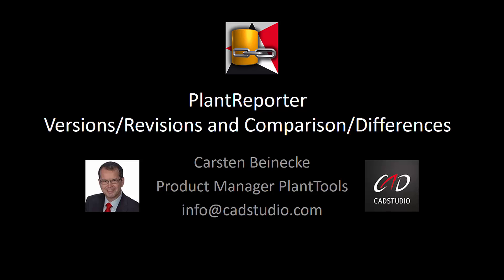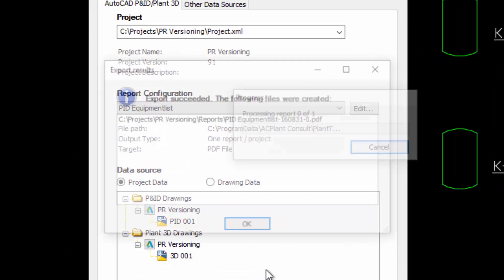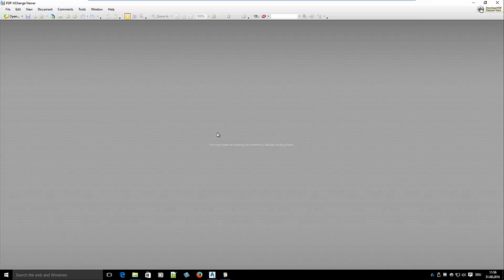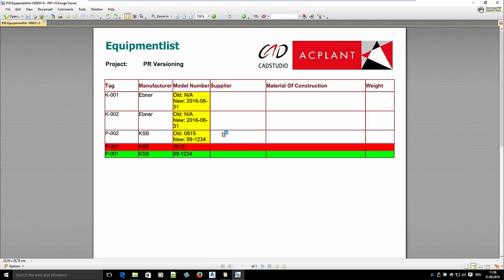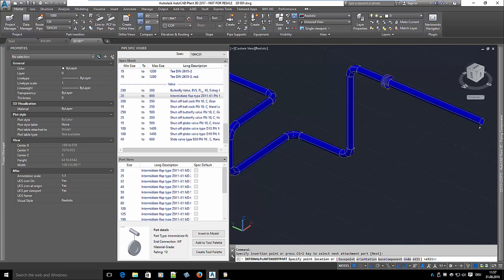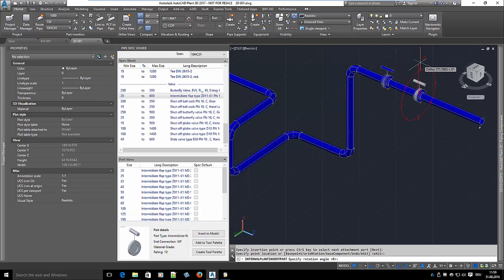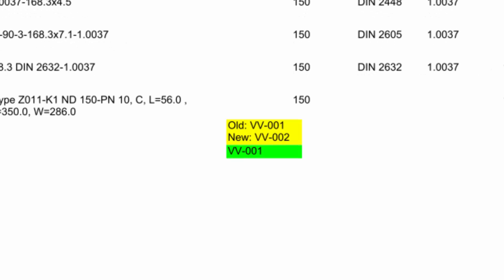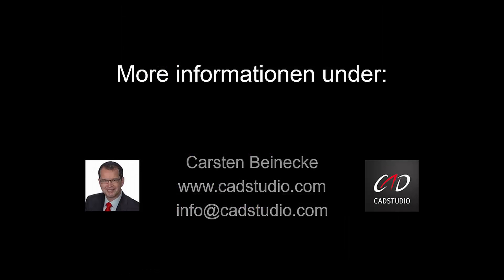PlantReporter | Change Management with PlantReporter (EN)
We proudly present our newest feature of PlantReporter. You can now create versions and revisions of your reports and then compare any version or revision against each other. Changes can be highlighted with colors in your report. When comparing PlantReporter can also show an increase or decrease for example for the quantity in a bill of material.

Have a look and let us know what you think.